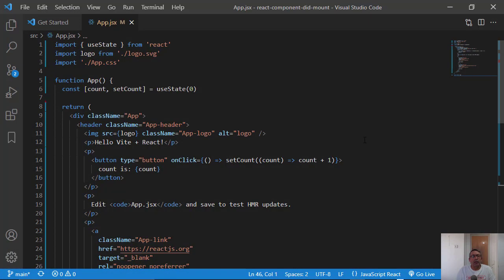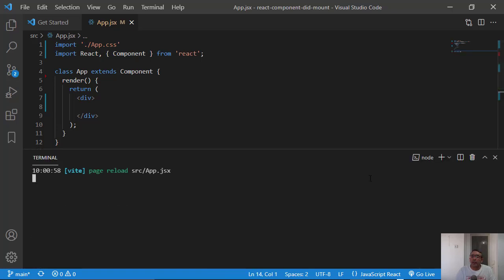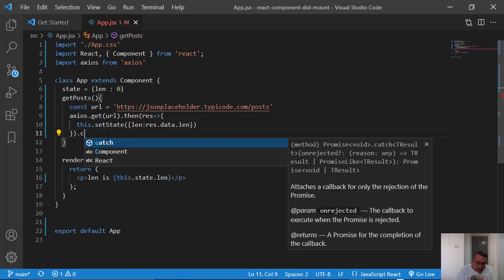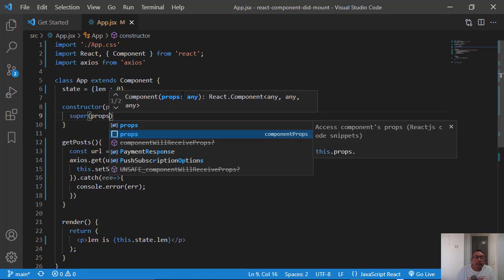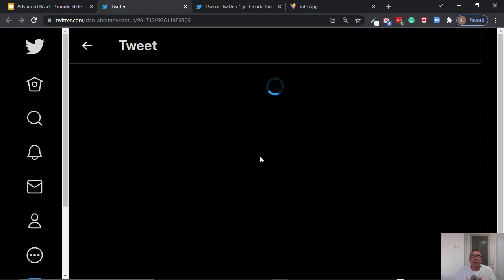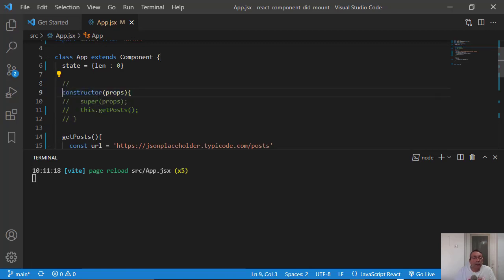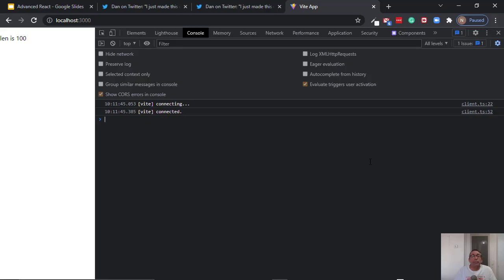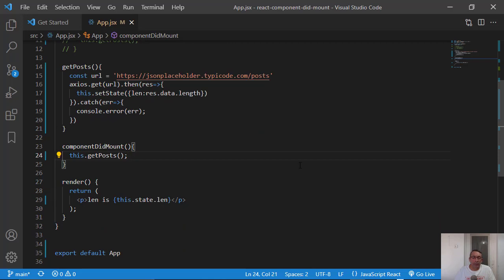react componentDidMount sample + sequence diagram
Sections:
00:00 - Introduction
00:21 - Run side effects in the component constructor
05:29 - Sequence diagram
06:25 - Run side effects in componentDidMount